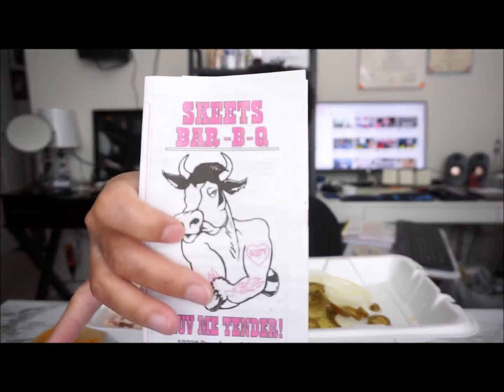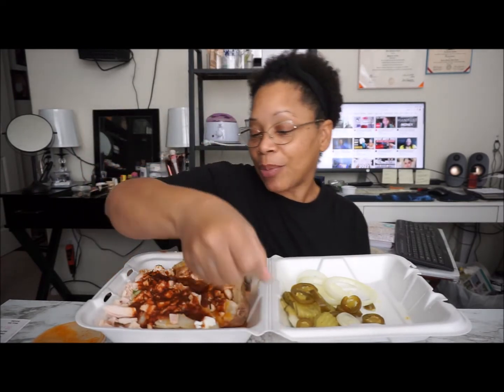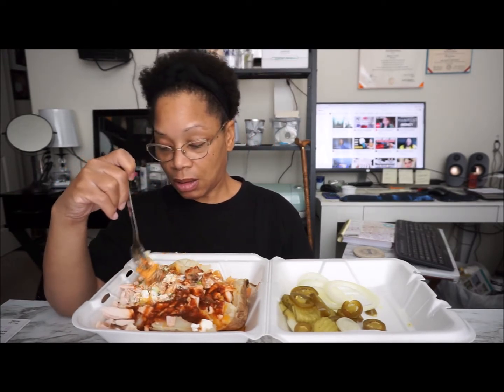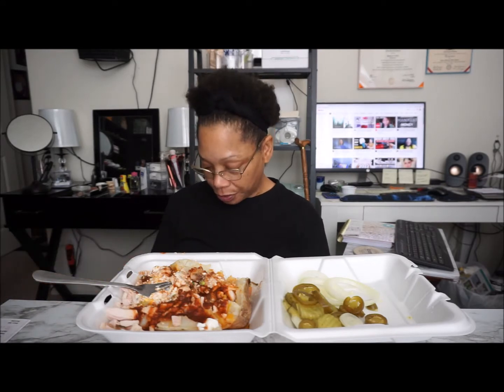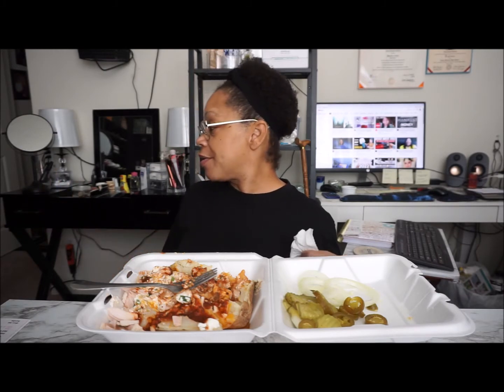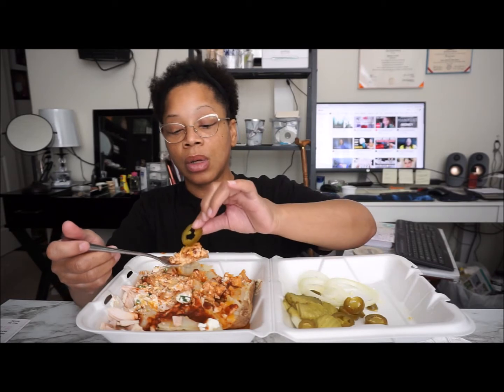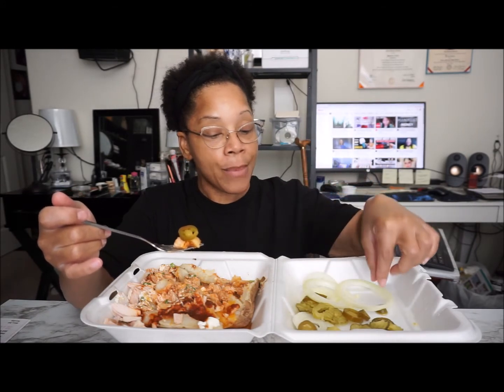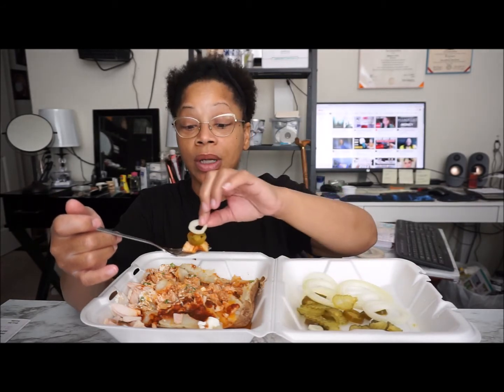Lunch Time Vlog December 23rd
Thanks,
Toni Hendrix-Green

--Mailing Address:--
12335 Kingsride Ln #139
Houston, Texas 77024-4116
---Other Social Media---
---Devices---
iPhone
Nikon Coolpix B500
Sony A5100
Samsung Galaxy S9